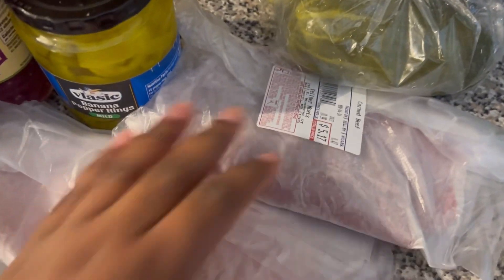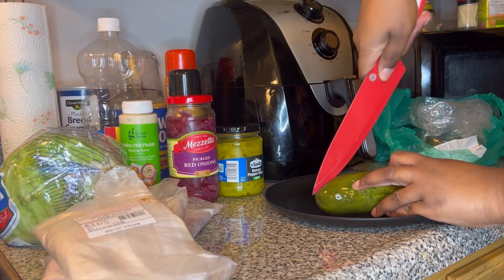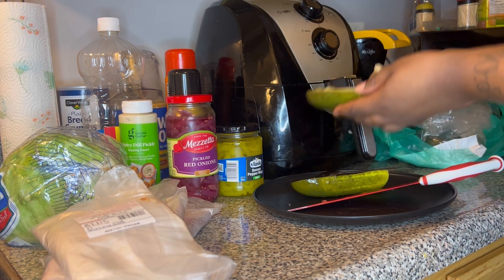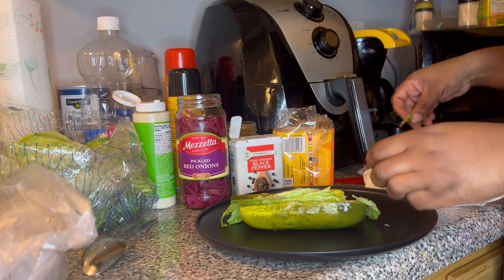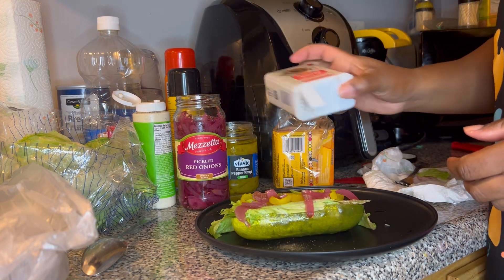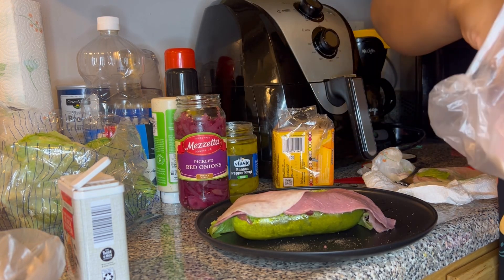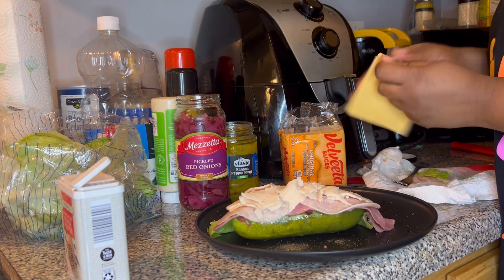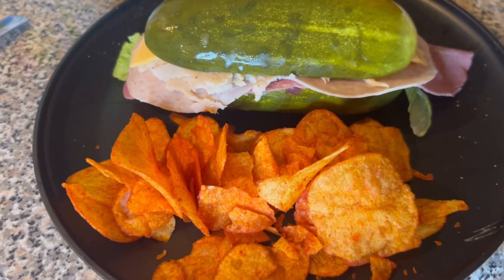Make A Pickle Sandwich With Me